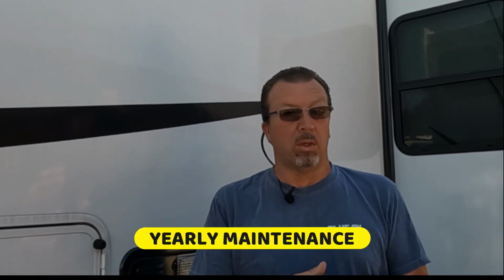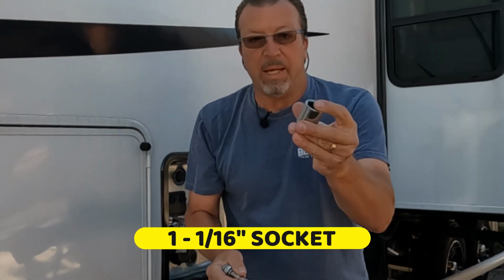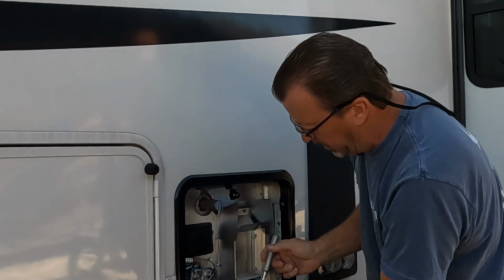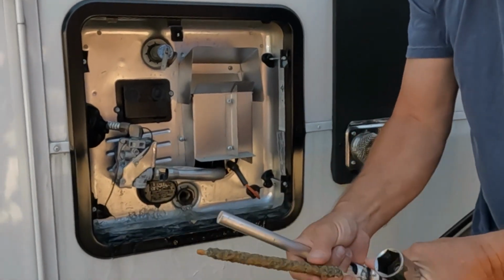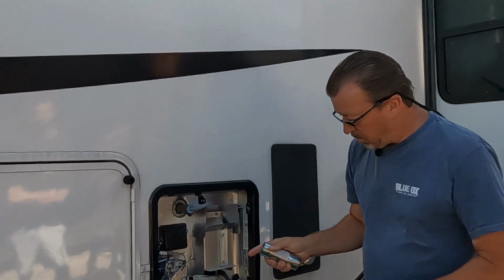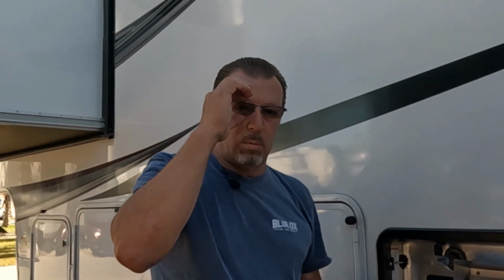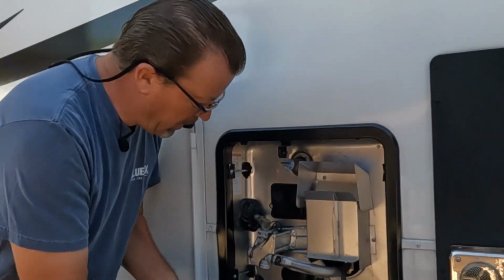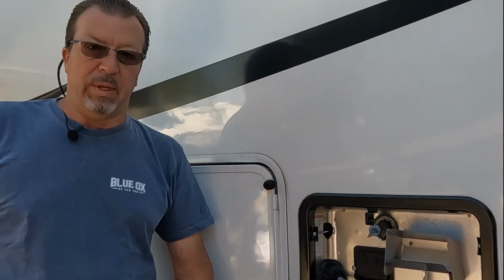💥WATER Heater PROBLEMS In Your RV? You NEED To See This!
🚩If your RV has a Water Heater, you need to Watch this video where we will walk you through every step how to Service your Water Heater.

🎯Your Water Heater requires a Yearly Checkup making sure your RV is ready for the New Season.

🚨For a few dollars we will make you feel like an RV Technician by servicing your own Water Heater. A visually and explained step by step walk-through to make you feel confident enough to achieve this normally expensive task if you brought your unit to an RV Dealership.

😲Don’t make the mistake of NOT checking this, could be an expensive mistake.

TOOLS:
CAMCO RV WATER HEATER TANK RINSER
ANODE ROD
1-1/16” SOCKET
1-1/2” SOCKET
Flat and Phillips screwdriver

Making your Amazon purchases here doesn’t cost you more.

                 ➡💥 PIERRE’S TOOLBOX & FAVORITE PRODUCTS💥
Wall Moisture Meter
Dicor Self Leveling Lap Sealant White
Hughes Digital Voltmeter
Hughes voltage booster & surge protector
Little Giant 17’ Ladder
Digital tire pressure gauge

➡💥 FILMING GEAR:
Wireless Microphone system
GO PRO 10 Action Camera bundle

                                   💥 LAUREL’S FAVORITE RV GADGETS💥
➡💥 KITCHEN:
Nuwave Air Fry, convection, bake, toast, roast
Instant Pot
Rice Cooker

💓Go to our website for our full list of essentials and favorite products from Amazon!

It’s a way for you to help your favorite creators! It doesn’t cost you anything. We share information and our honest opinion and your thanks, is clicking the link to purchase the amazing product you were going to purchase anyways. We appreciate you!

MUSIC CODE: “USE IN WONDERING”